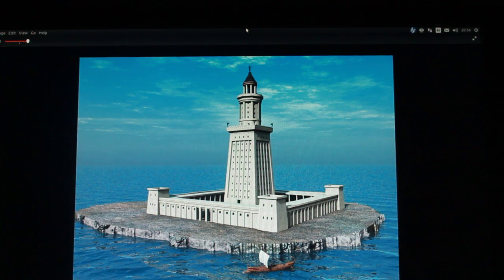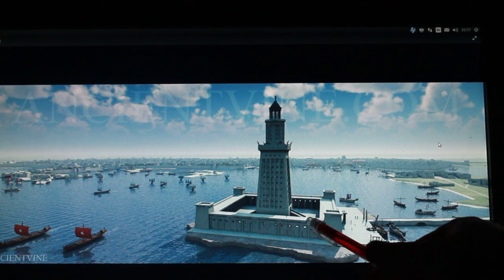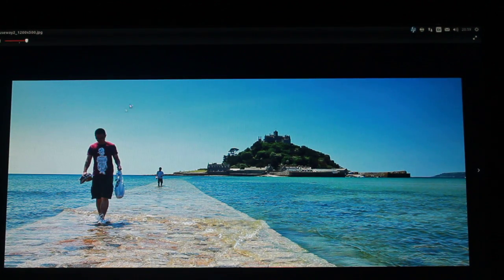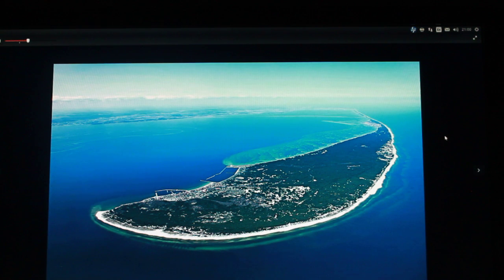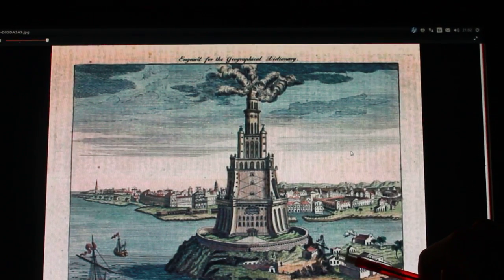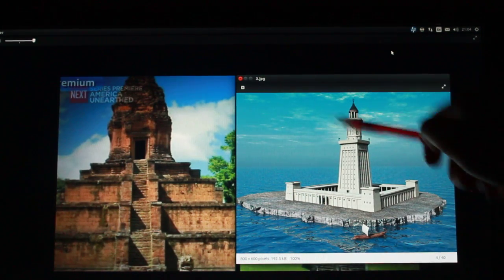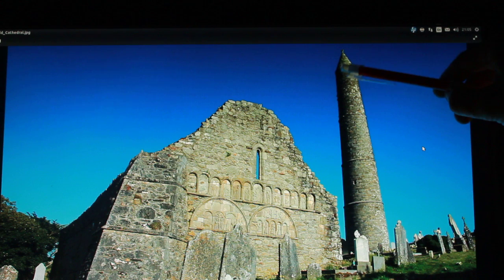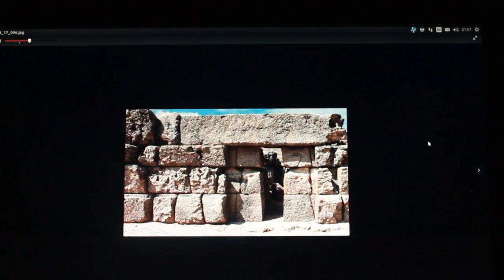Was the "Pharos" Lighthouse built on top of an older "Mayan" pyramid? It was a 'temple?' to (Bud?)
Examining lighthouses around Europe, the Middle East, etc, which are in fact modelled upon the "Lighthouse of Alexandria", even surviving Roman lighthouses, minarets, and Irish Round towers. These model only the UPPER PORTION, that is the tower, neglecting the lower base, of the original Lighthouse of Alexandria.

So what about the rest? New reconstructions indicate the building was in fact far larger, almost in a way resembling the Empire State Building. The base in fact seems to greatly resemble the pyramids of South India, Indonesia, which are in fact modelled on the Mayan pattern. I always thought there was something "up" with this building.

In addition the building, or should we really call it a "Temple", was built upon a 'St Michael's Mount'. These are offshore shrines to Vulcan, the Fire God, or really, the Ring Lord, which are all really offshoots of a far older fool god, or fire God. Is this why in fact there is smoke depicted rising in many of the ancient and medieval pictures of this?

There is also a clear resemblance to a Buddhist Stupa, which I find fascinating. That would be the topic, of course, for another video!

There is also something else 'funny' going on. For example, why are towers which copied this grand design, such as Irish Round Towers and Islamic Minarets, all placed next to religious buildings? What's up with that? What is 'religious' about the Lighthouse of Alexandria?

I say 'Mayan' in the title, simply because the "Inca" pyramids, such as at Tiwanaku, seem more like low platforms, whereas the Mayans preferred to have some vertical height, their pyramids resembling in fact something more like a 'pagoda'.

If so this would be the most northerly of all the Egyptian pyramids, the Egyptians having preferred to keep their pyramids, mainly, to the most southerly regions of the Delta.

I now have a second channel. Self-help tips for success!